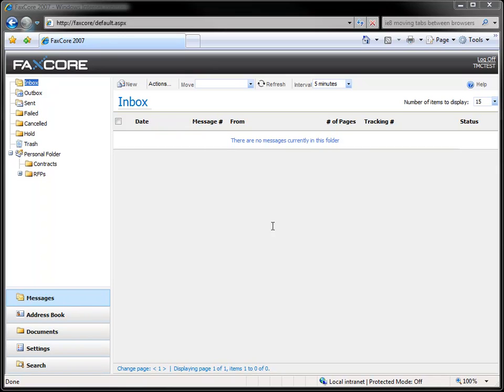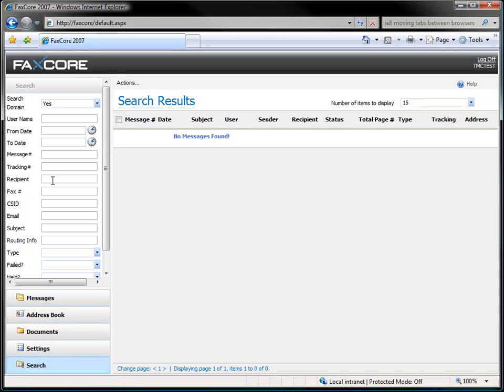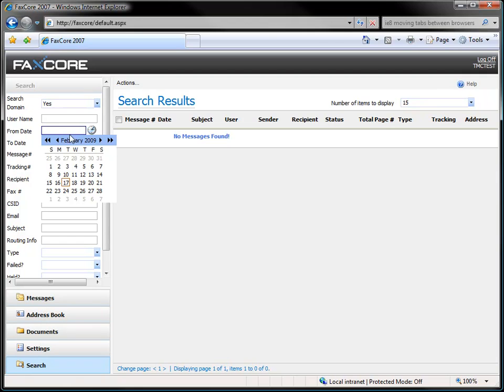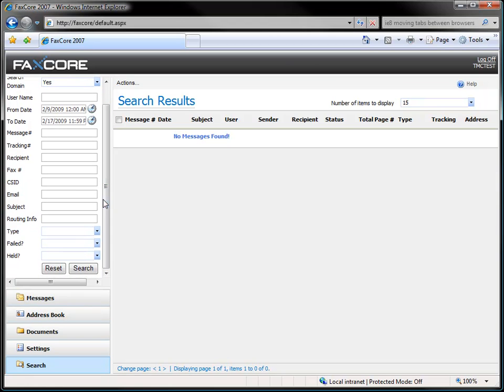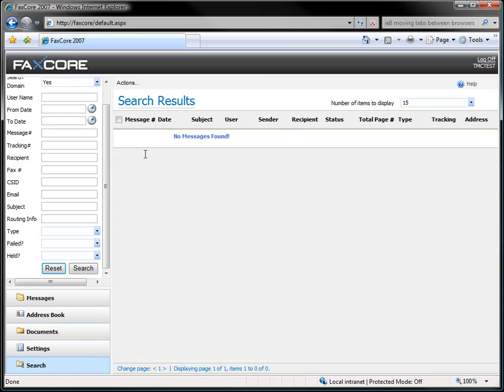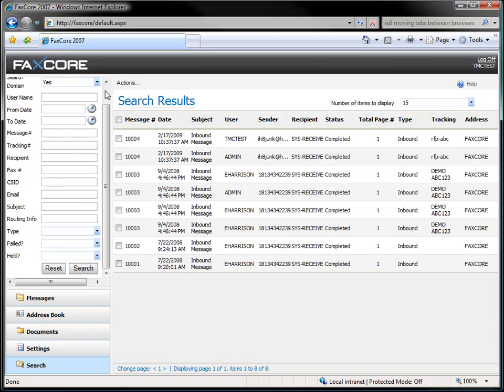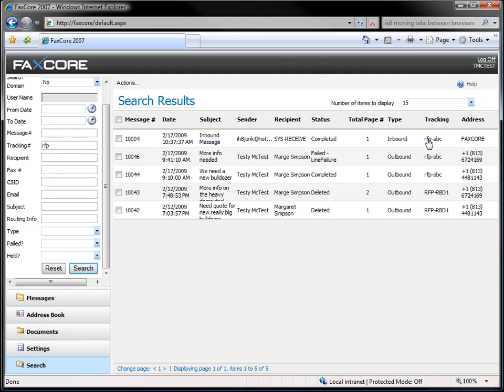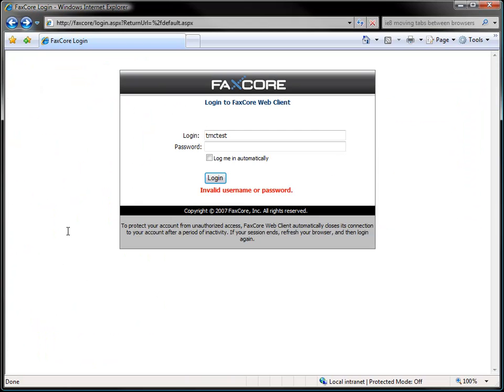Using FaxCore Search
This video demonstrates how a user can search and retrieve their faxes.